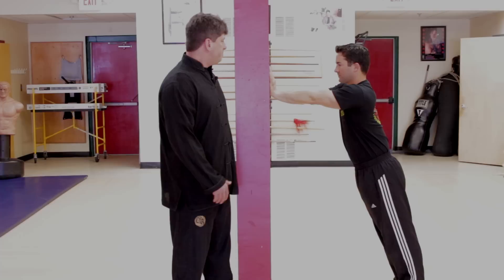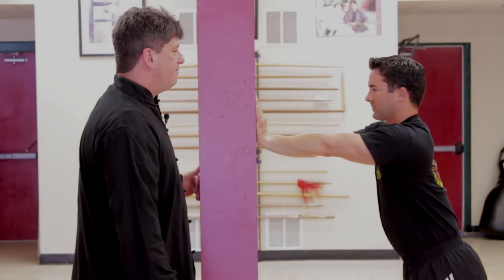How to Punch & Kick Faster : Kung Fu Master Class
Speed plays a large part in how effectively you can both punch and kick. Learn how to punch and kick faster with help from a specialist in traditional Wing Chun Kung Fu in this free video clip.

Expert: Keith Mazza
Bio: Keith Mazza has been studying martial arts for over 40 years, specializing in Traditional Wing Chun Kung Fu.
Filmmaker: Stephen Chiang

Series Description: Being successful at Kung Fu involves a lot more than just knowing how to throw a punch. Take a master class in Kung Fu and related fighting styles with help from a specialist in traditional Wing Chun Kung Fu in this free video series.